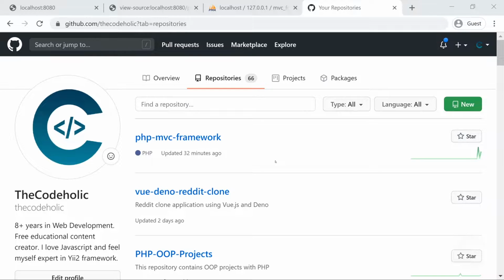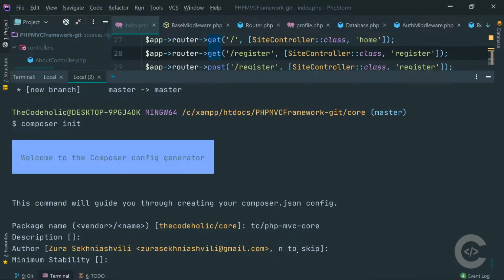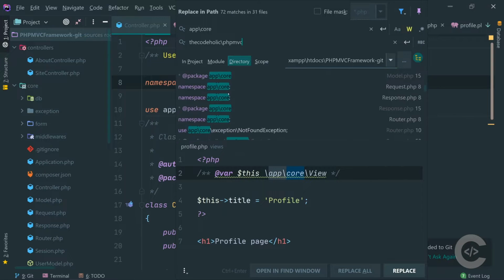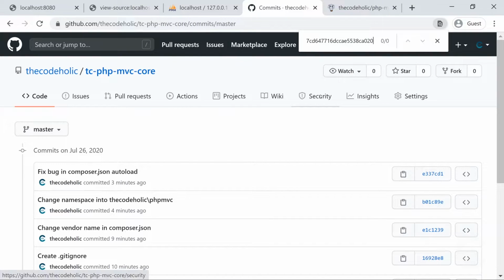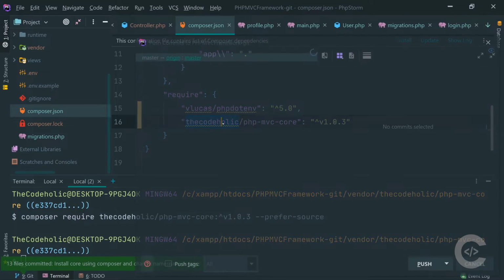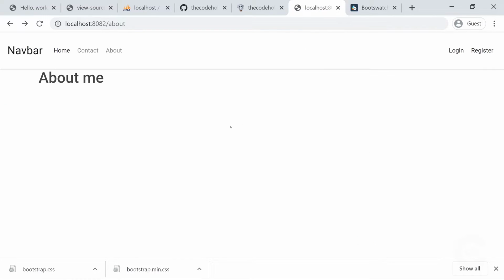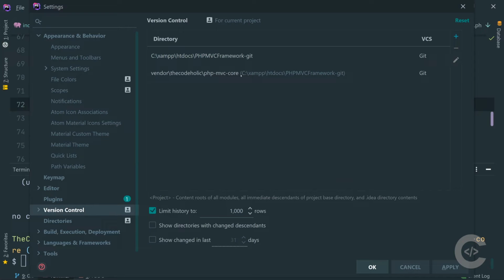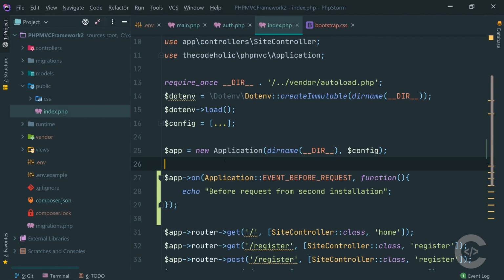Make framework core reusable composer package - Part 8 | PHP MVC Framework from scratch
I have built an MVC framework on PHP from scratch.
In this video we will create framework core as a composer package and install in the project using composer.

Here are several features of the framework:
 - Custom Routing
 - Composer
 - Controllers
 - Views/Layouts
 - Models
 - Migrations
 - Form widget classes
 - Processing of request data
 - Validations
 - Registration/Login
 - Simple Active Record
 - Session Flash messages
 - Middlewares
 - Application events
 - Framework reusable/installable core